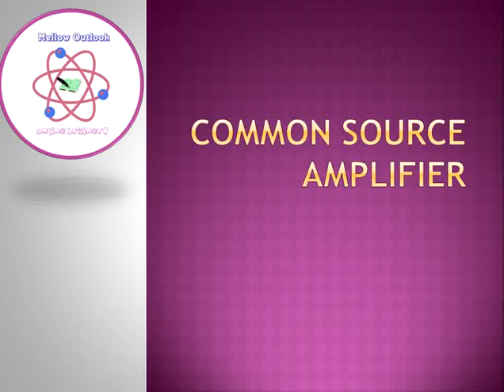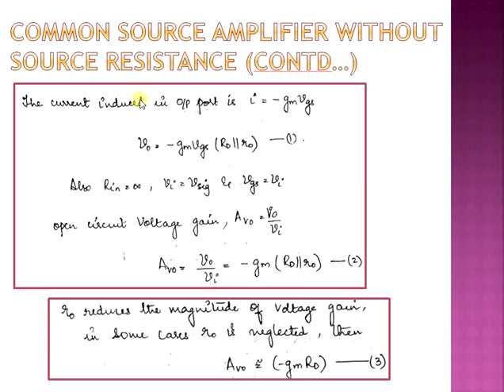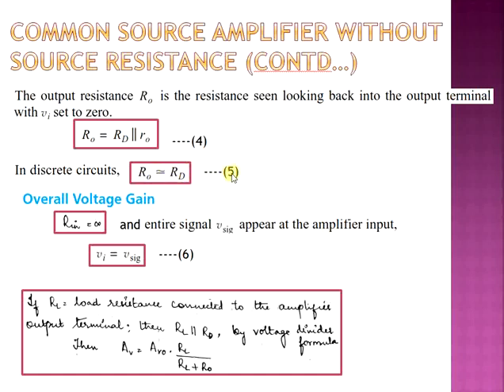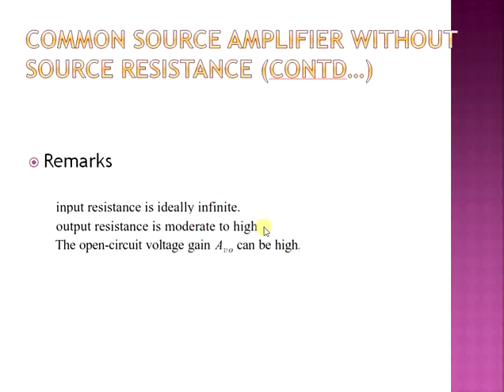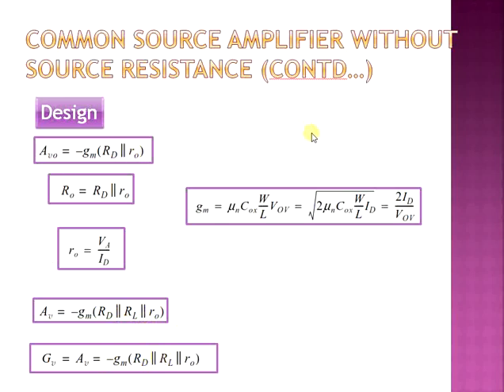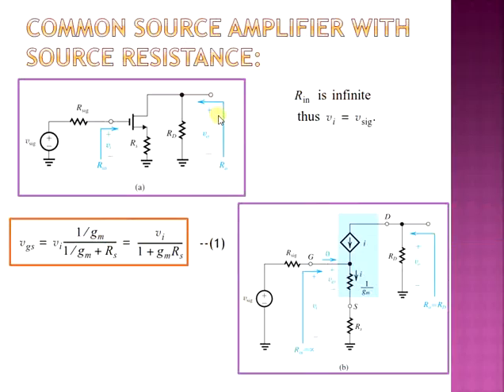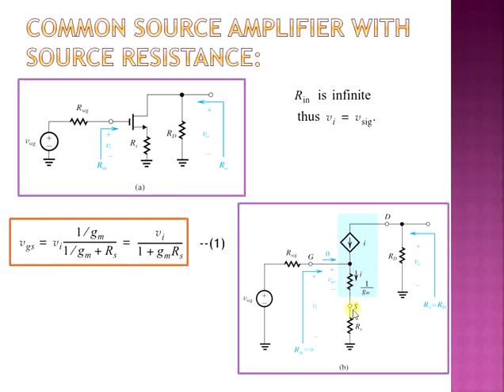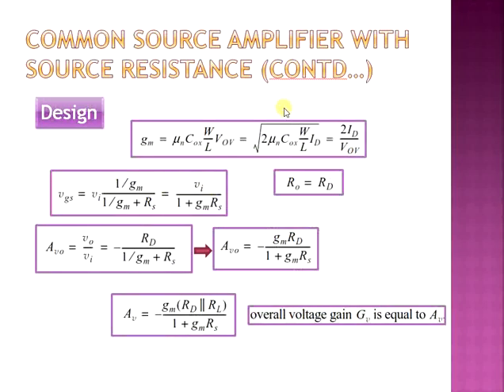Common Source Amplifier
Common Source Amplifier without Source Resistance, Common Source Amplifier with Source Resistance, Derivation, Design, Numerical